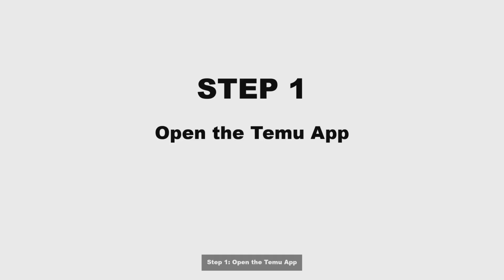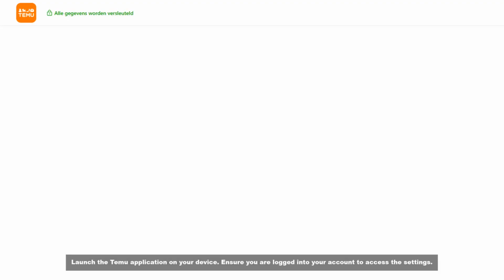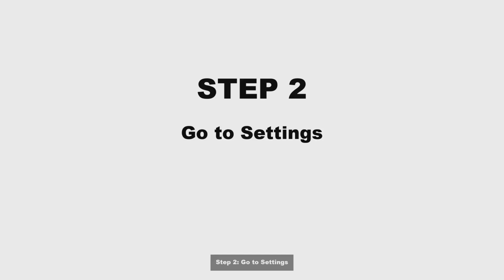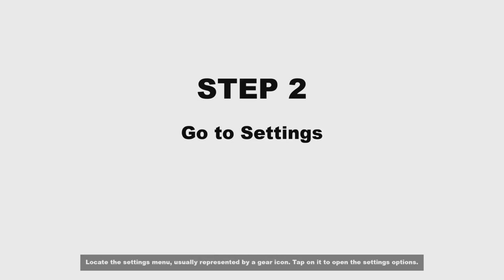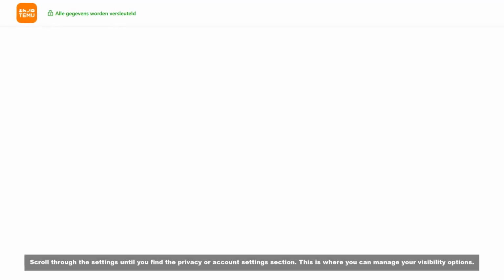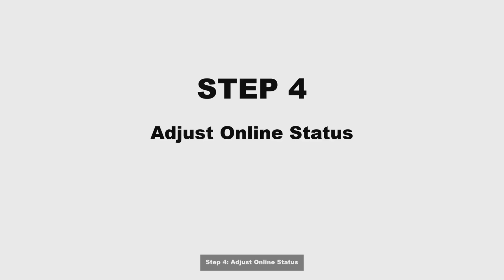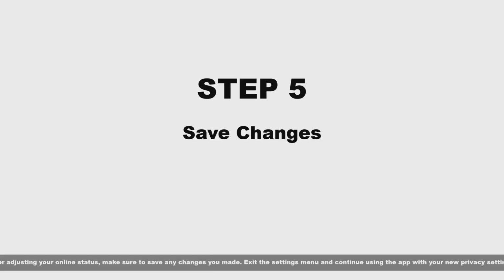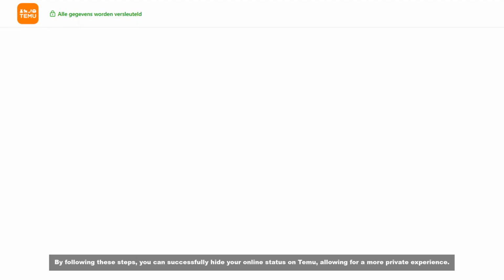How To Hide Online Status On Temu 2025 (2026)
In this video, we will show you how to hide online status on Temu 2025. If you're looking for privacy tips or want to manage your visibility on the platform, this guide is for you.